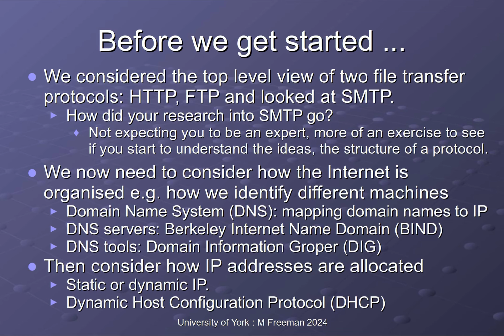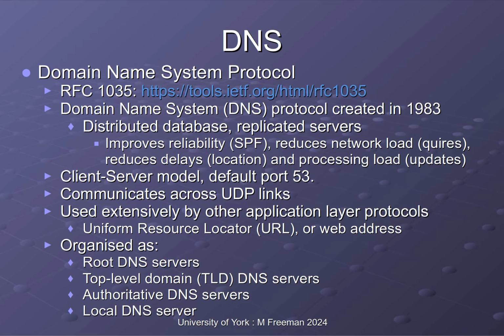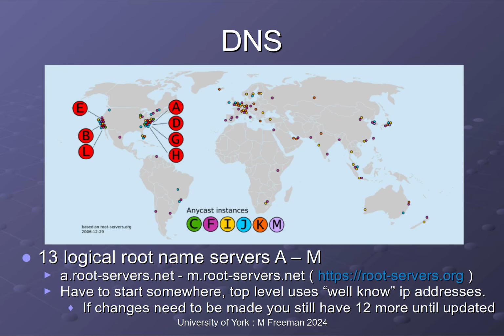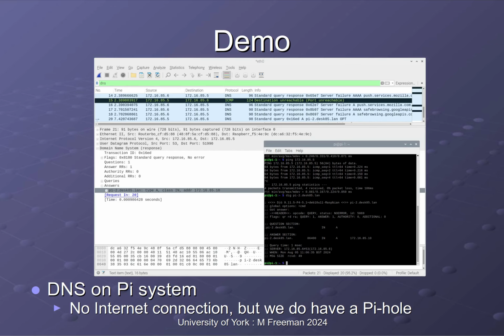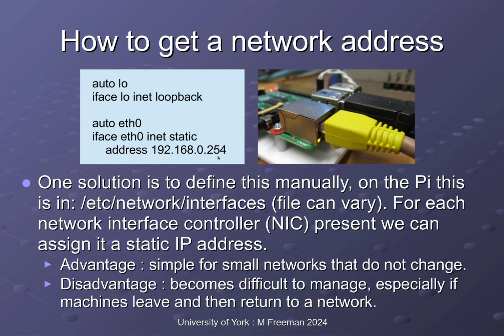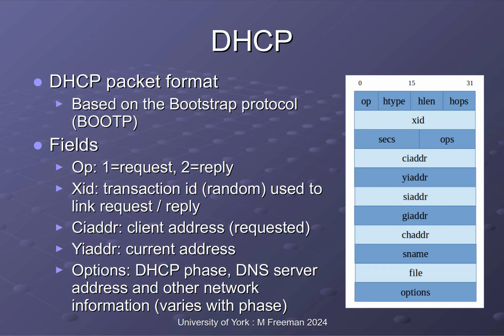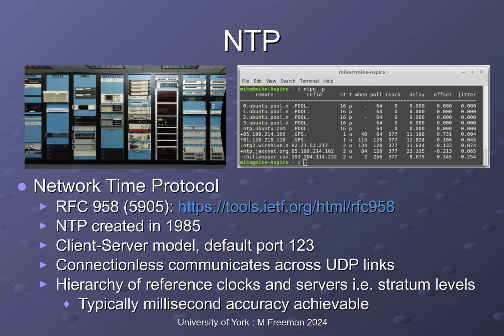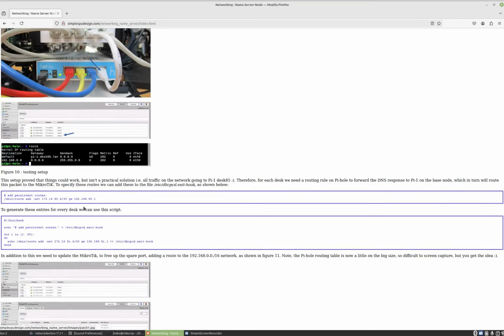Networking - Lecture 2B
Continuing our journey through the application layer, looking at the housekeeping protocols, protocols that "BIND" the Internet together: DNS, DHCP and NTP.